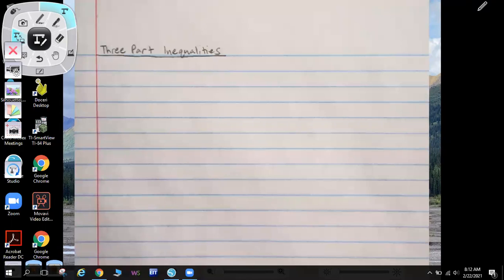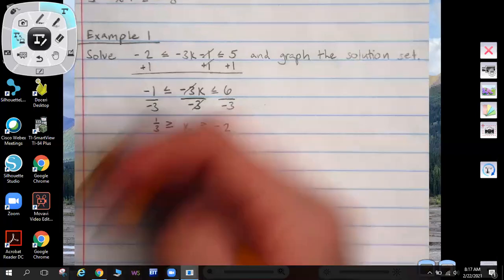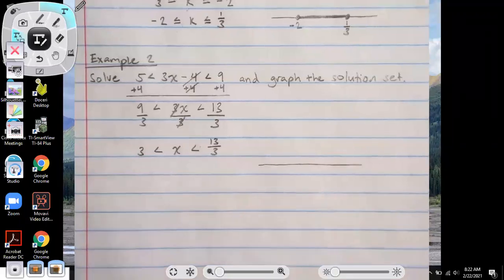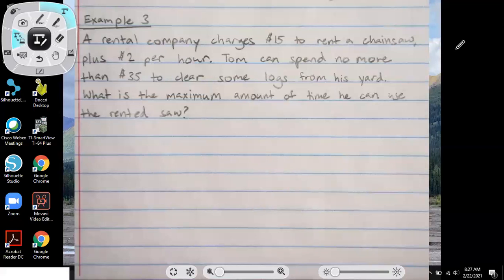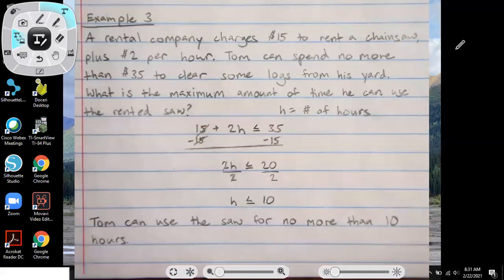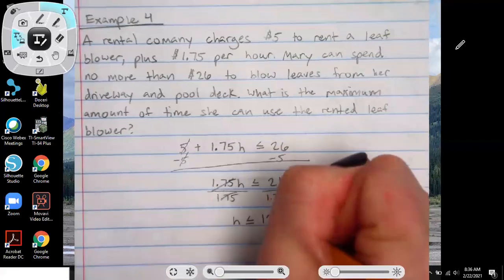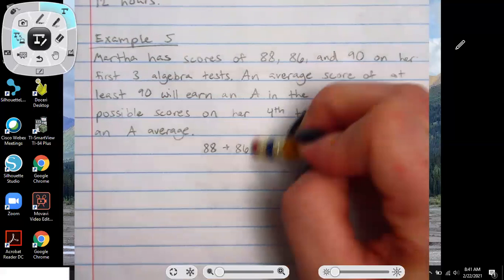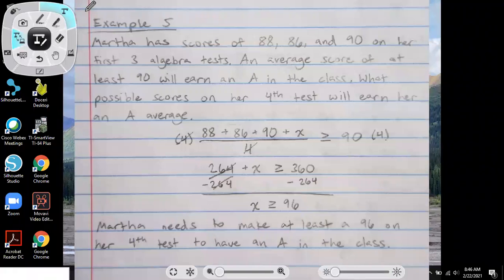Three Part Inequalities and Applications of Linear Inequalities